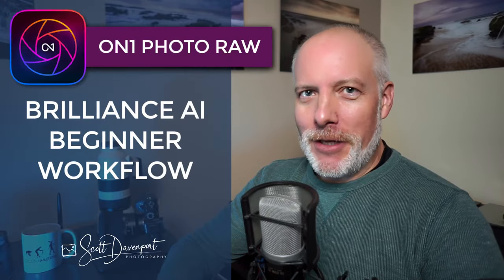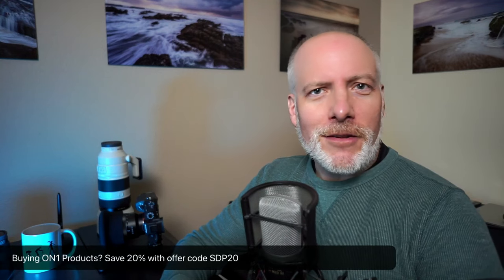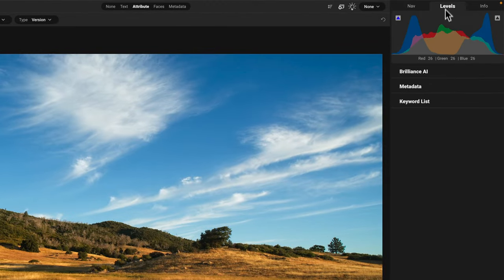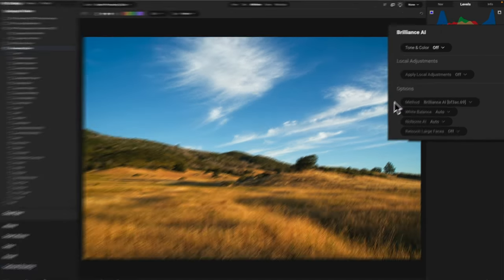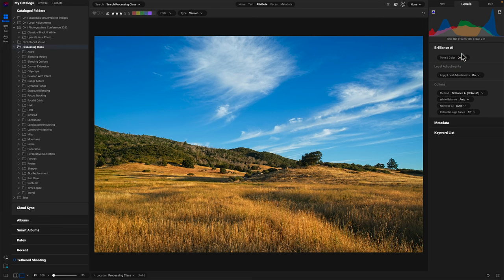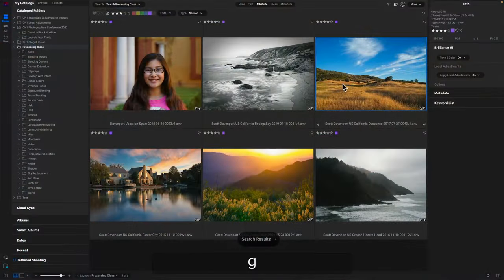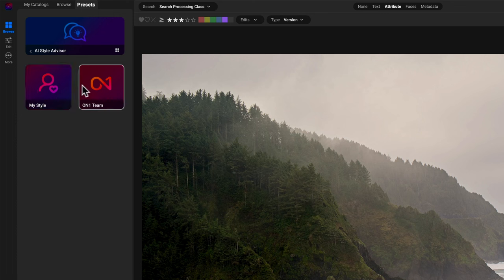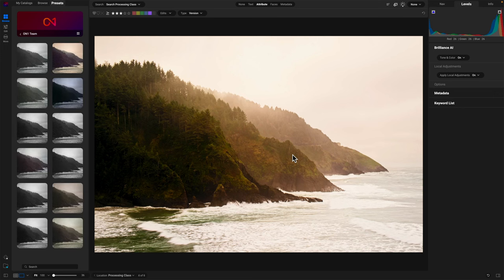Brilliance AI - Beginner Workflow - ON1 Photo RAW 2024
This video is part of a mini-series for the Brilliance AI feature in ON1 Photo RAW 2024.

ON1 has released Photo RAW 2024 and the premier feature is Brilliance AI. Brilliance AI is a new control that automates many of the up-front tasks you would normally do during editing. For an introduction to Brilliance AI and how it works, watch my overview video:

In this video, I’ll show you a beginner workflow using Brilliance AI right from within the Browse module. Also, how you can start with Brilliance AI and leverage the AI Style Advisor in Photo RAW 2024, another new feature, to finish up the image.

00:00 A Beginner Workflow with Brilliance AI In ON1 Photo RAW 2024
00:35 Use Discount Code SDP20 To Save 20% on ON1 Products
00:49 Use Brilliance AI In The ON1 Browse Module
02:41 Leverage The AI Style Advisor To Add A Unique Look
04:02 Wrap-up